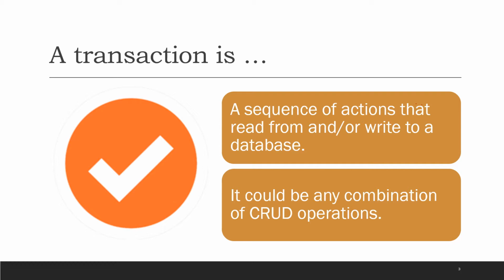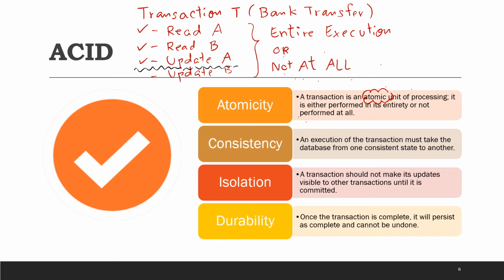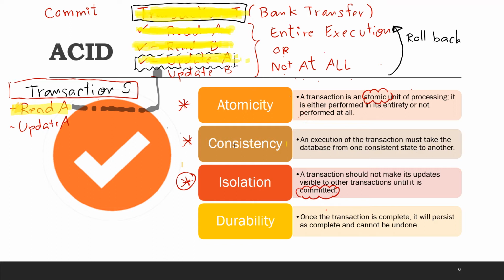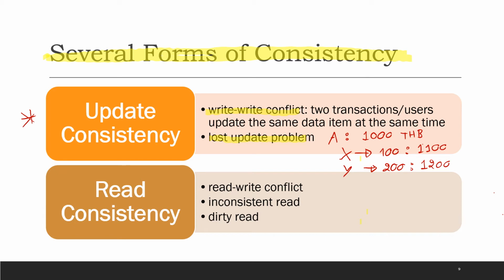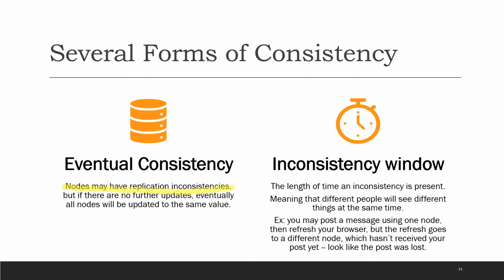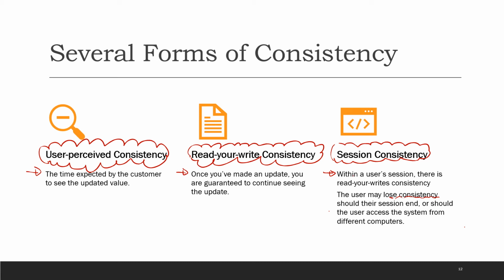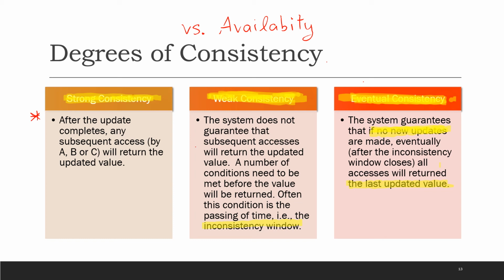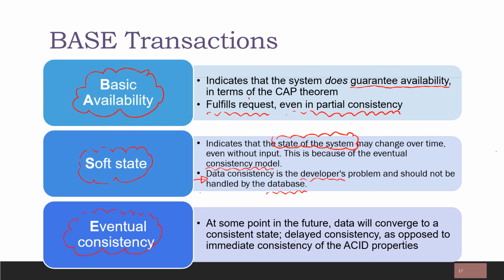Data Modeling and Management: Unit 4-1 - Transaction Processing and Consistency Models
This video lecture is part of the Course Data Modeling and Management. The lecture discusses important concepts related to transaction processing, ACID and BASE properties as well as several forms of consistency models.